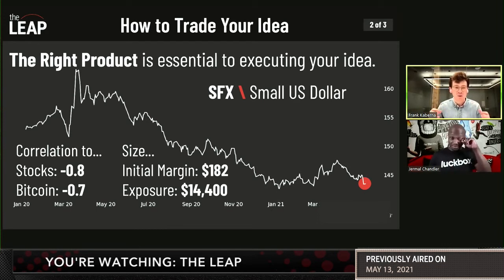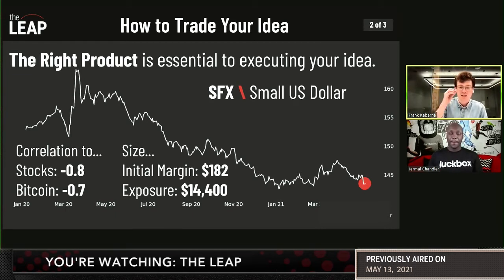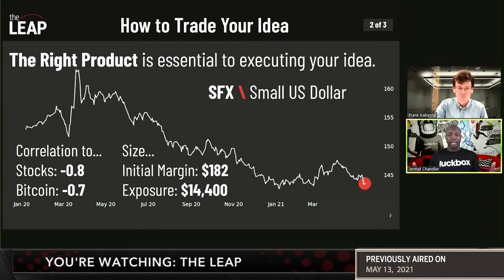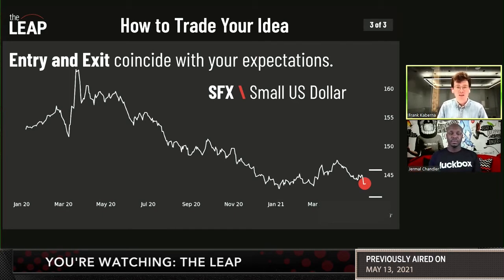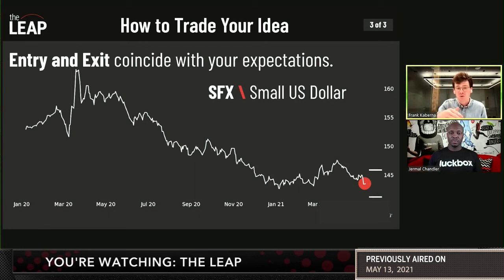How to Trade Your Idea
Put your scattered ideas on markets into a direct trade using Jermal's story and Frank's product knowledge! The guys take a simple idea concerning stocks, commodities, and cryptocurrencies, and they execute it for $182 in Small futures. Find out where Jermal gets his inspiration from, and see how Frank looks to put that insight into action using efficient futures products.